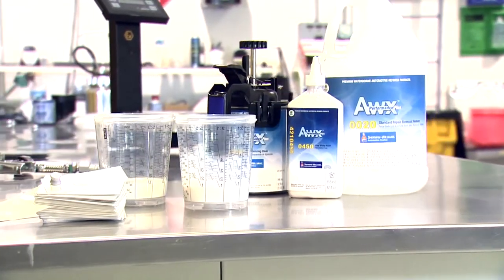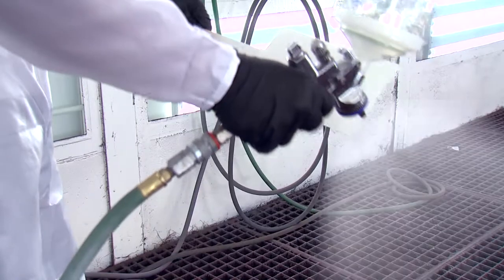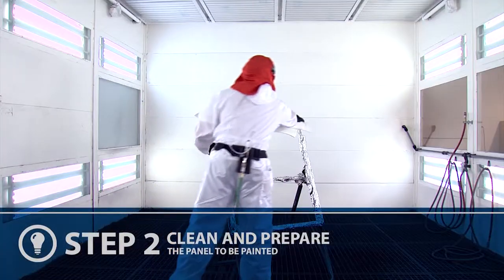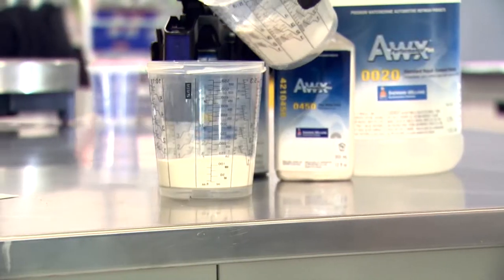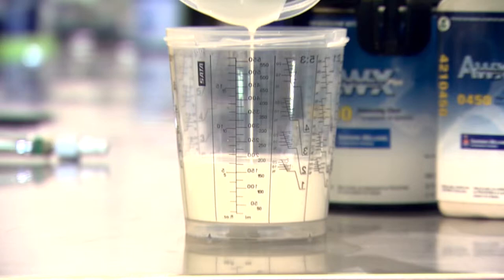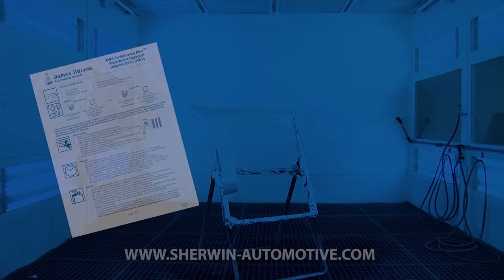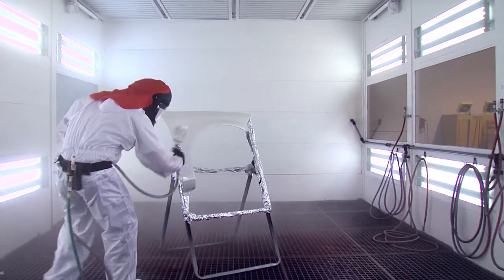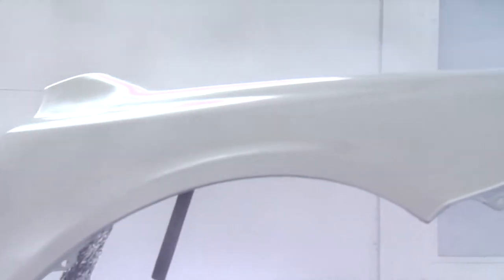Sherwin-Williams Automotive Finishes Quick Tips: Spot Repair